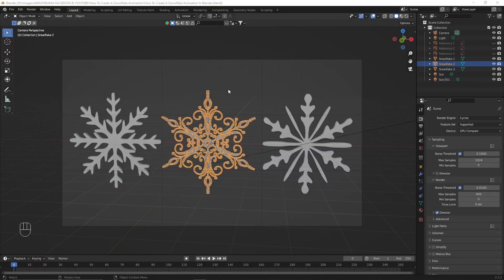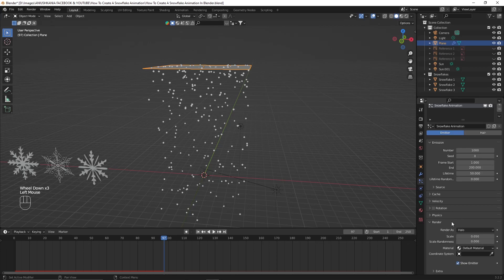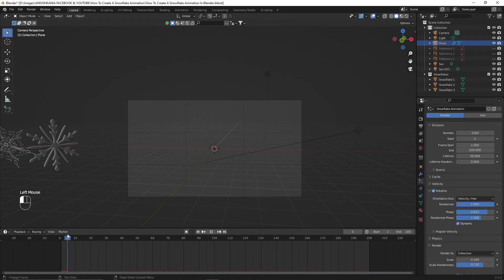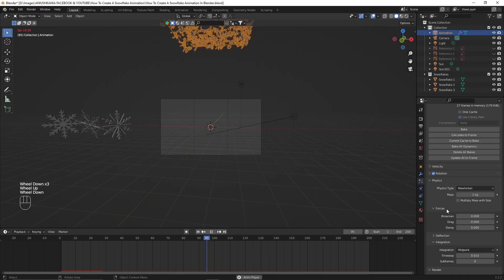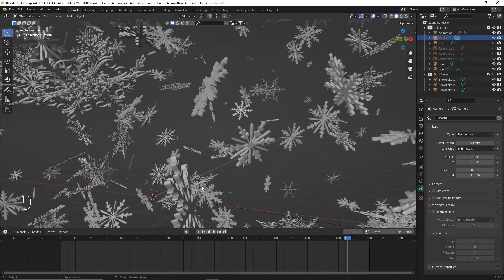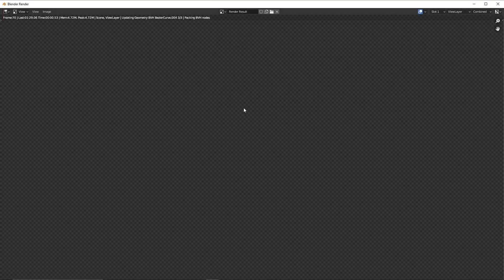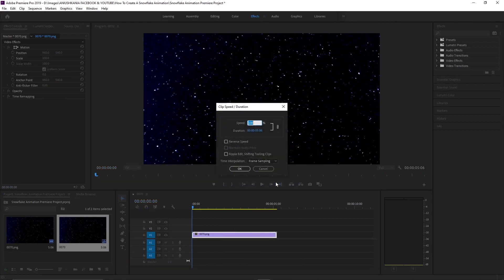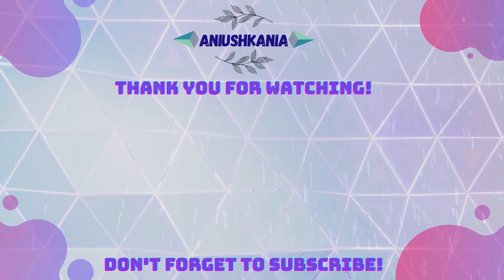How To Create A Snowflake Animation || Blender Tutorial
Hiii! 😄👋🏻
In this tutorial, you will learn how to create a snowflake animation in Blender by using emission particles! ❄
Learning this technique is quite useful for you to create your own customized snowflake animations for you to add some winter wonder & ambience to your Blender environments! ❄
Whether you're a beginner or an experienced creator, this tutorial is sure to challenge and inspire you! 💻📽👩🏻‍🏫

If you want to know how I created the snowflakes in the video, don't hesitate to check my "How To Create A Snowflake || Blender Tutorial" video! ✨

Visit my ONLINE SHOP 🛒 where you can buy unique clothing, art pieces, bags, laptop and mobile cases, notebooks, pillows, coffee cups, and more! Shipped internationally worldwide! 🌎✨